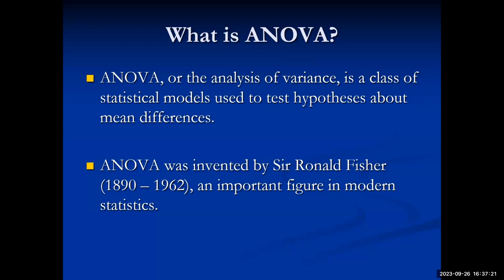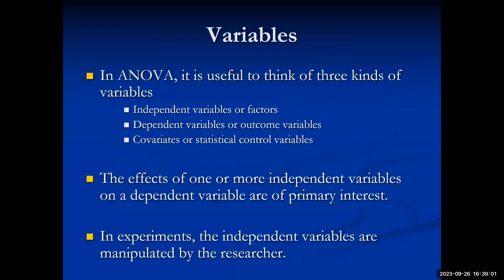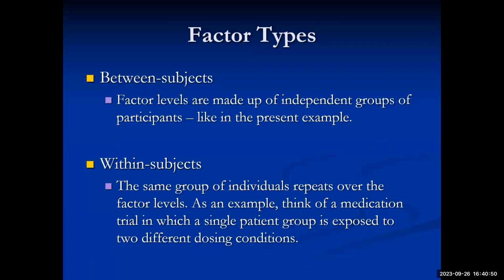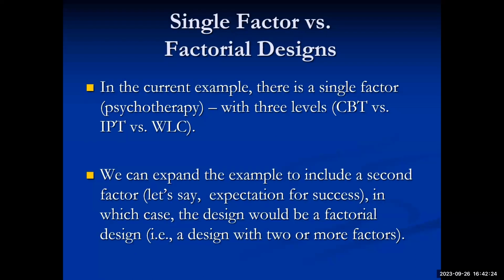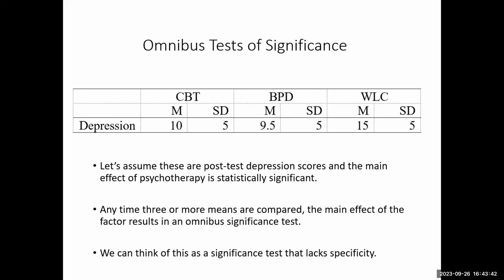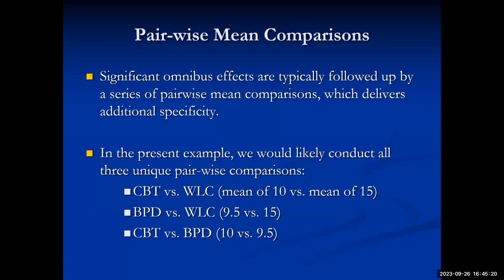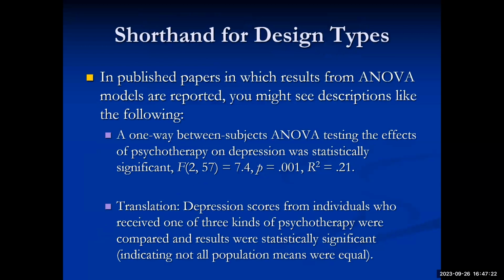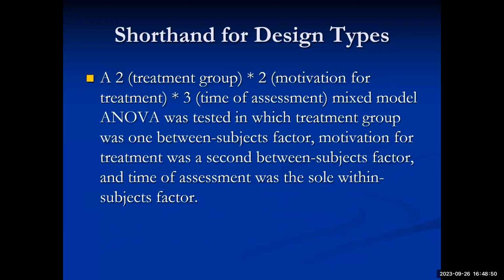ANOVA - Basic Terminology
Video discusses the conceptual foundation for ANOVA and some basic terminology.